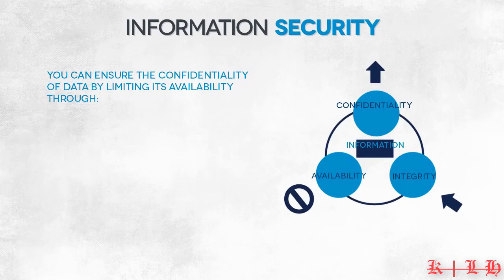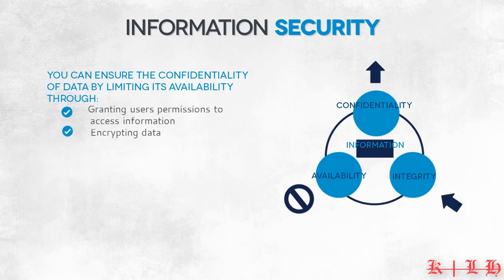3. Information security | Security Policies |CEH Exam